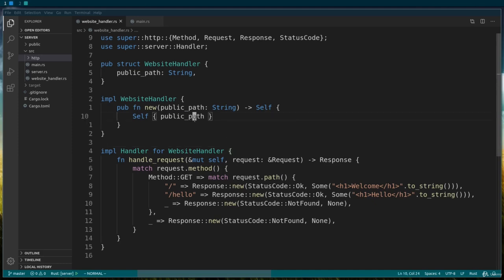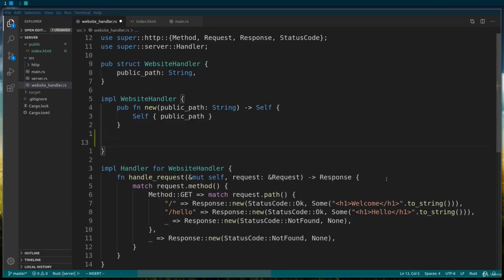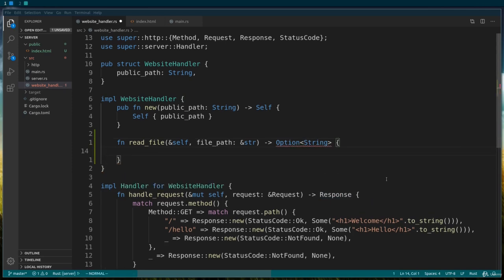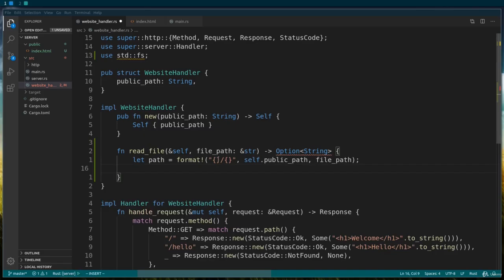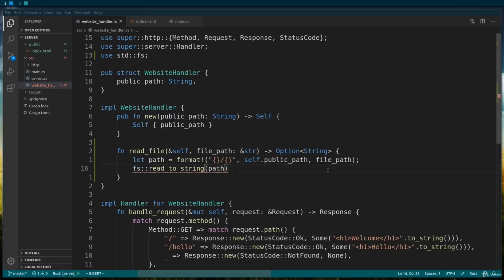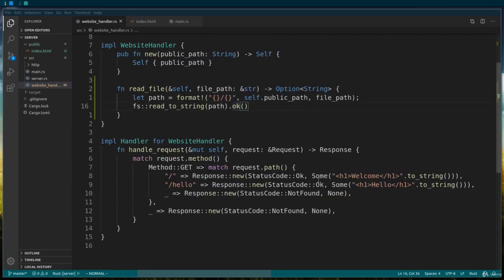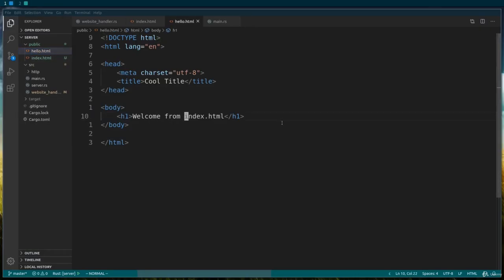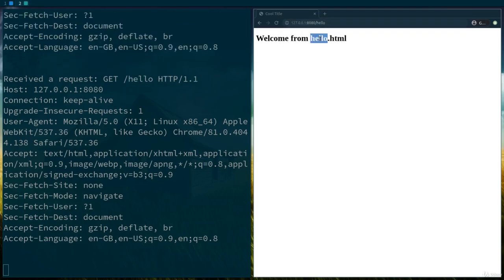56 Serving HTML Files